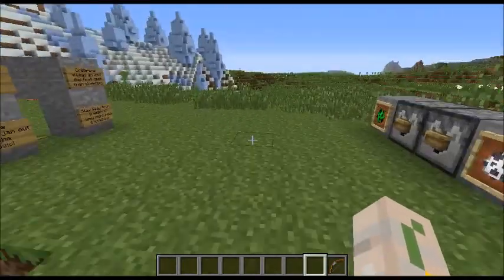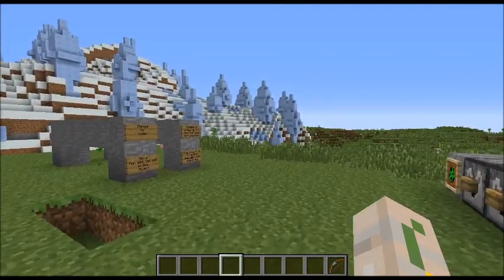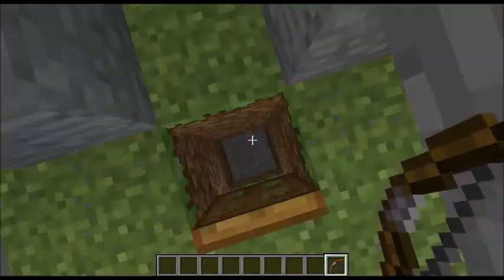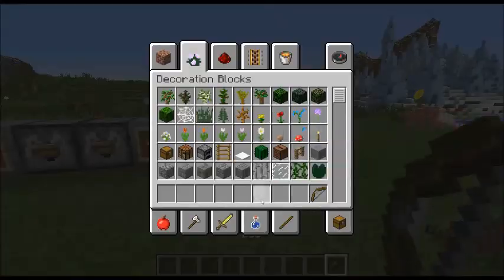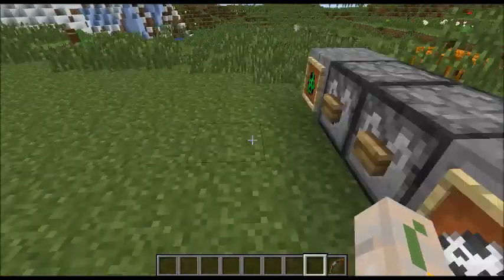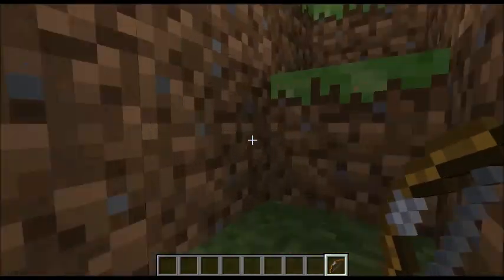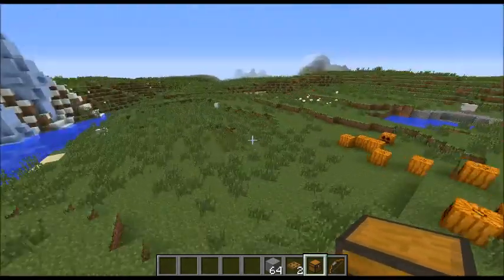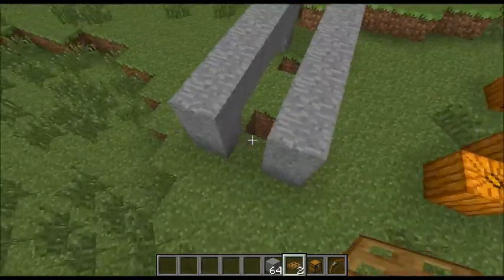Redstone Mini! Music Discs!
Hello everybody AquaGear here! Today we tackle the best way to get music discs!  Make Sure to Leave a like as it supports my channel and leave a comment or suggestion for what i should do next time. ;)

Links!